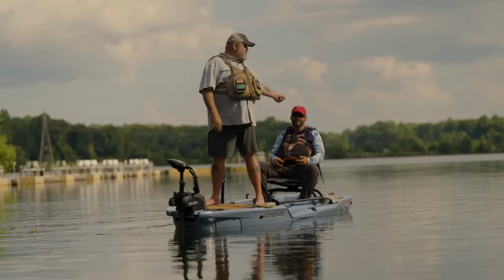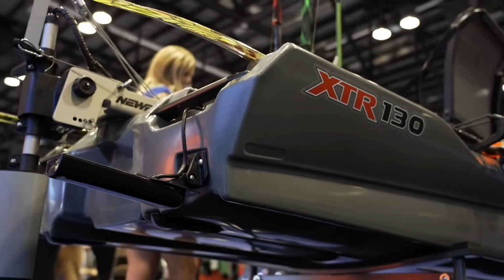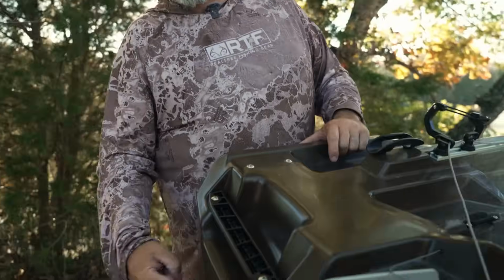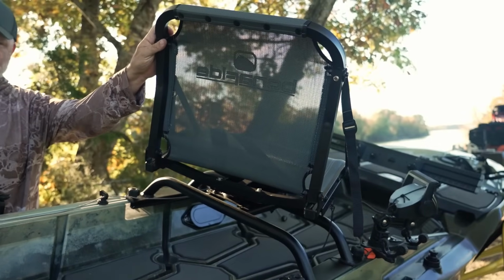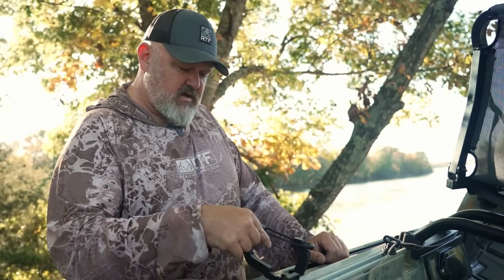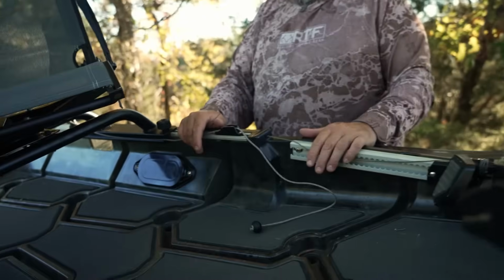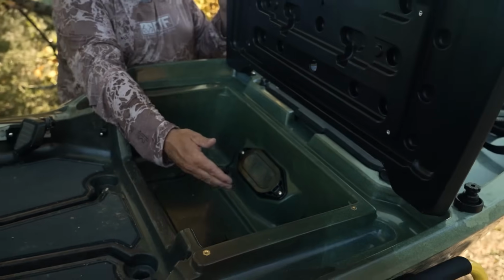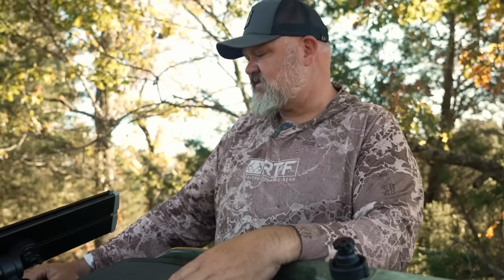BONAFIDE XTR 130 FISHING KAYAK First Impressions!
In todays video I am going through my first impressions of the Bonafide XTR 130 after spending a few days with it out on the water in real life situations.

JOIN KBF Today and SAVE MONEY!